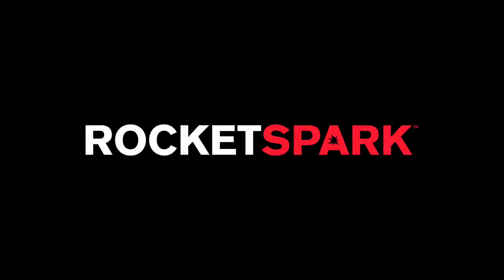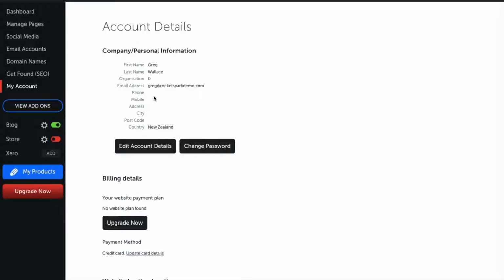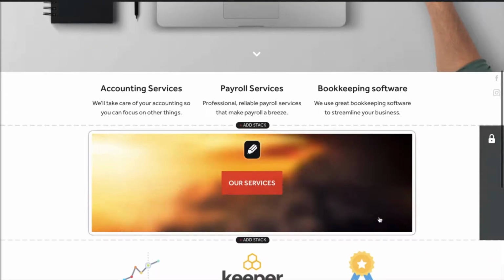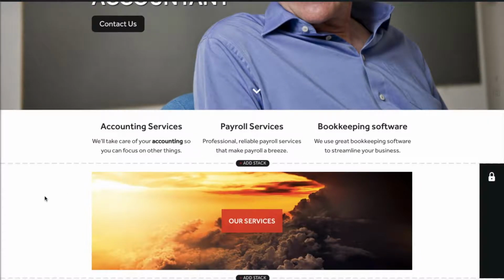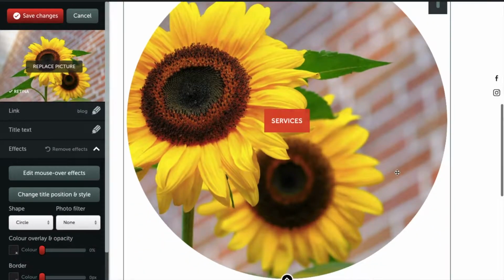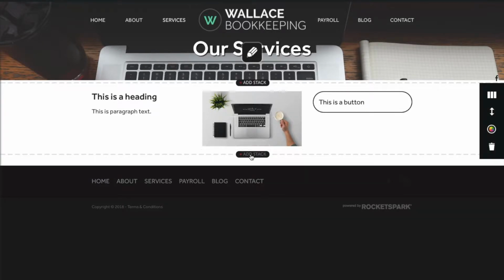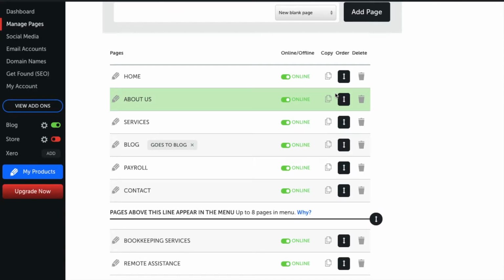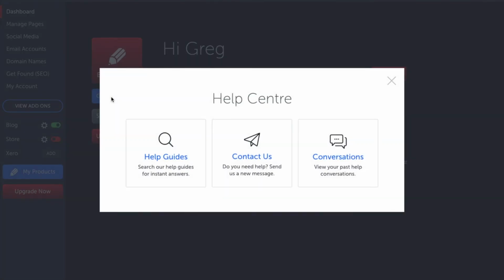Rocketspark Editing for Design Partners clients